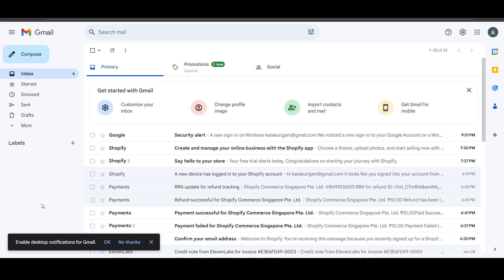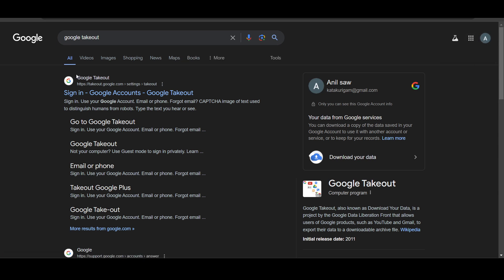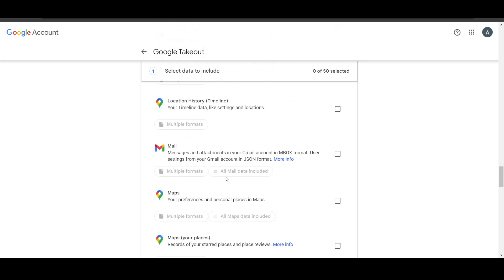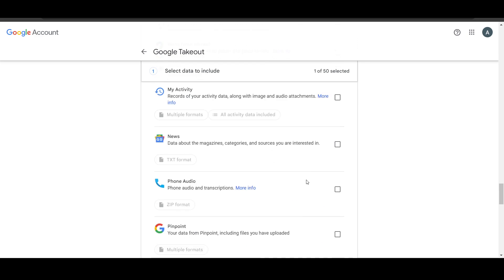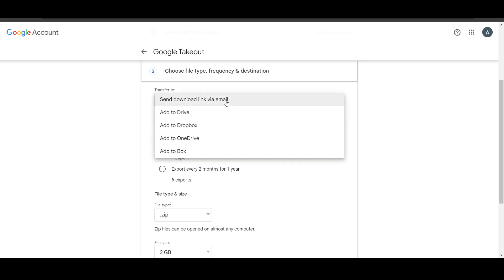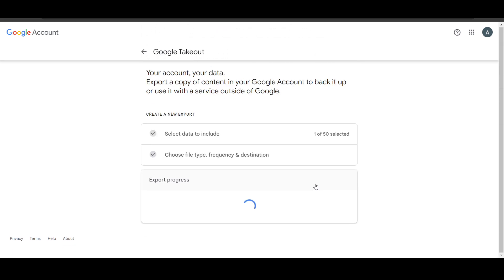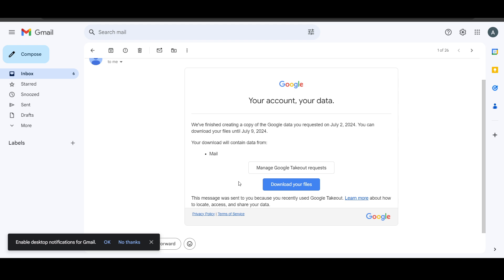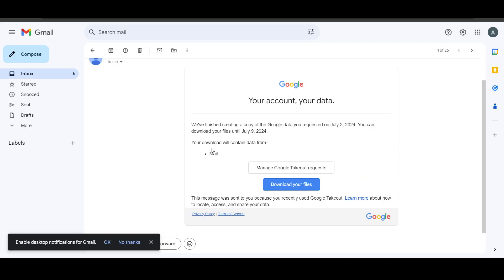How to Download All Emails From Gmail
Learn how to download all your emails from Gmail in this step-by-step tutorial! We'll walk you through the process to back up your important messages quickly and easily.